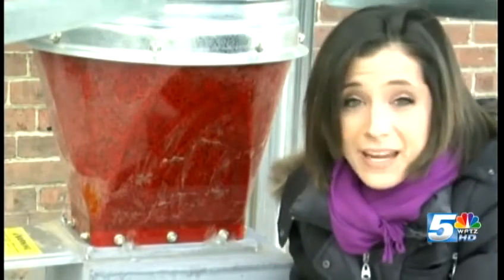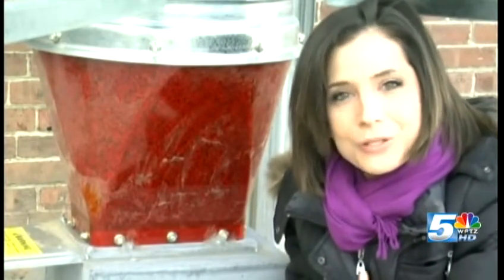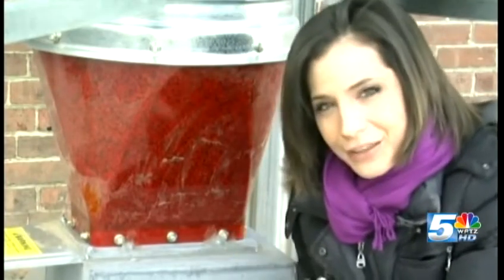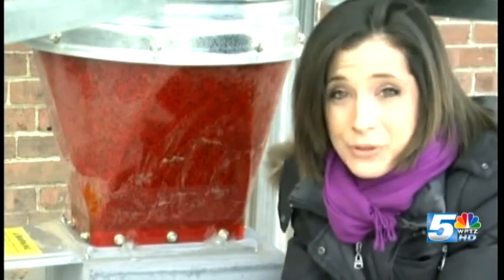NH fire station uses alternative heat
Claremont fire department is no longer depending on oil